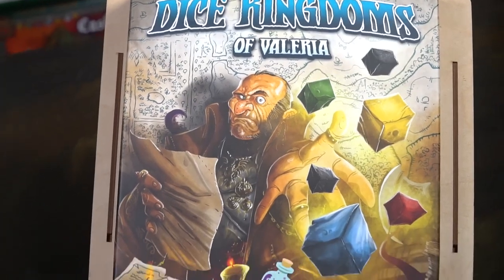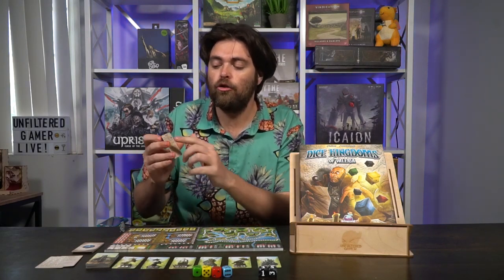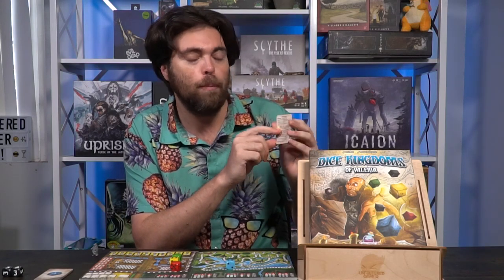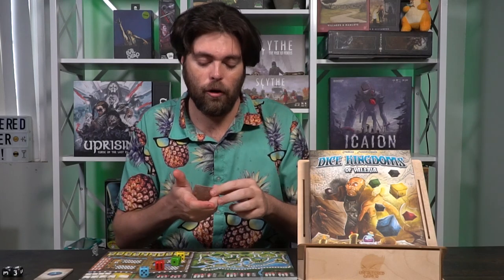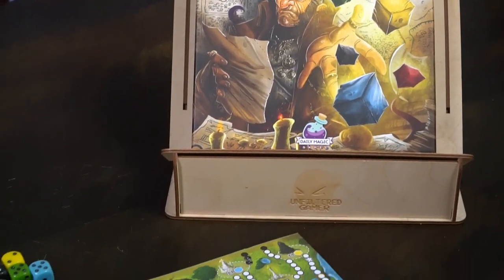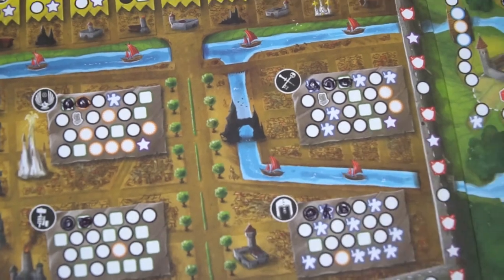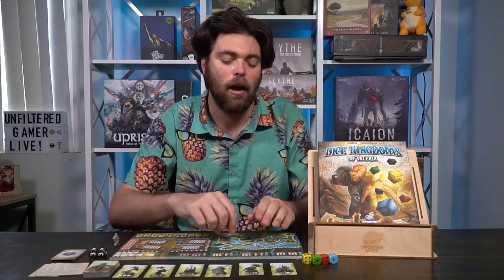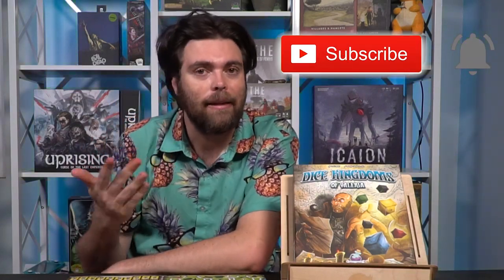Dice Kingdoms of Valeria - Board Game Review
Dice Kingdoms Review by Unfiltered Gamer